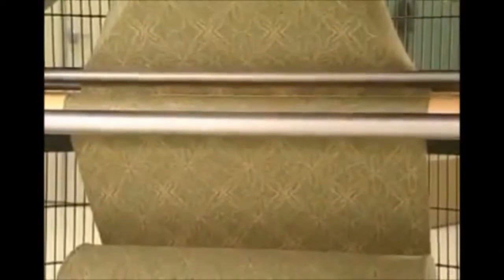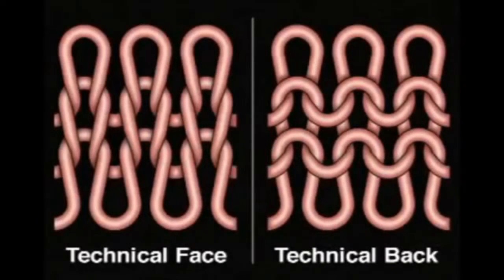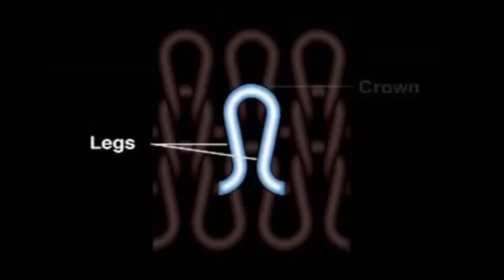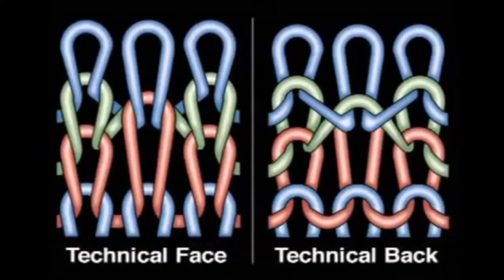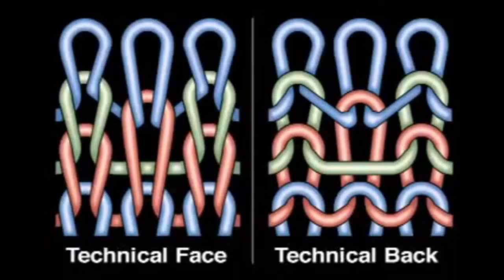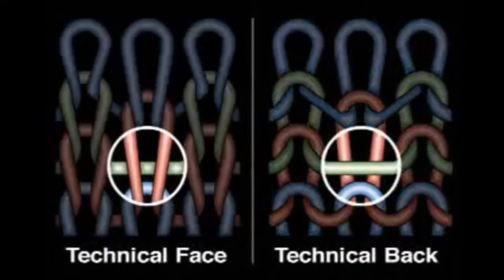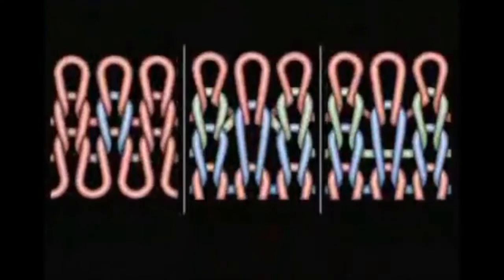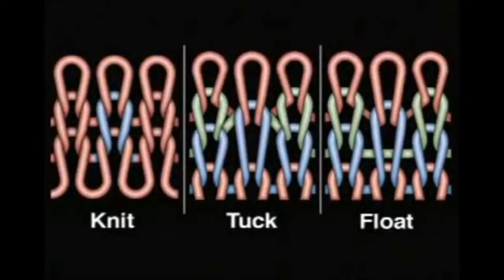Basic Knitting Loops of Weft Knitting & Their Formation Technique || By Rajesh Kadian || GP Hisar